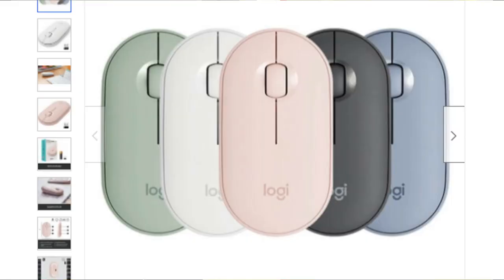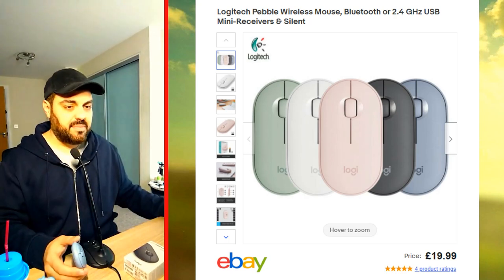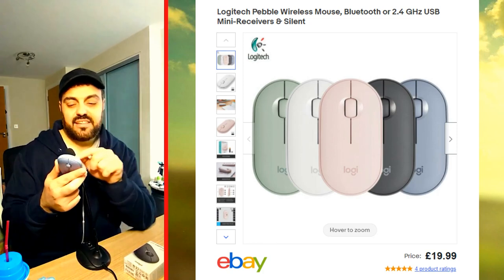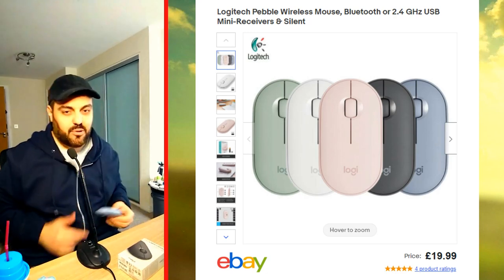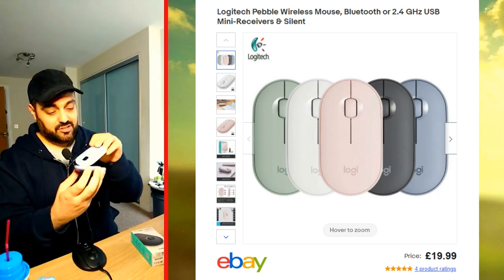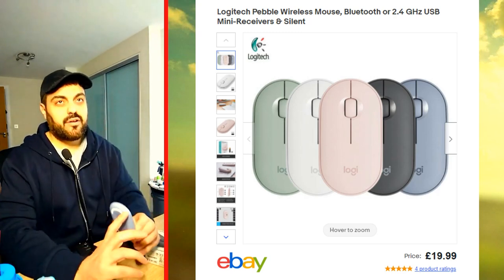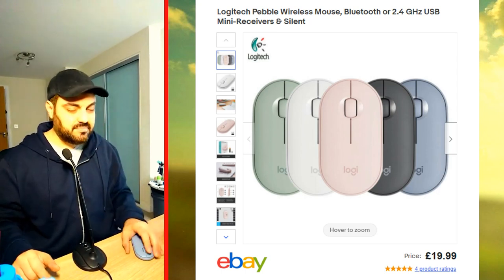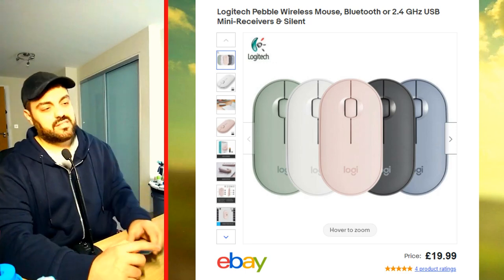World's best wireless mouse?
Today we review the LogiTech Pebble M350. Is it a good product to buy? Let's find out in this video. The pros and cons of Logi Peble wireless optical mouse. A portable reliable mouse with ON/OFF button and Bluetooth.